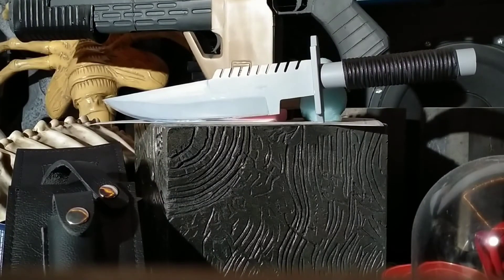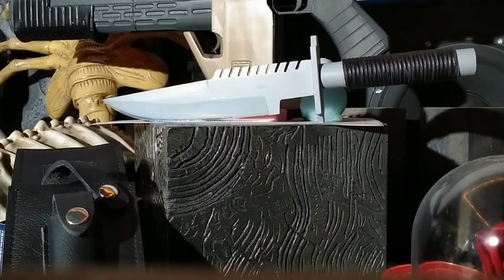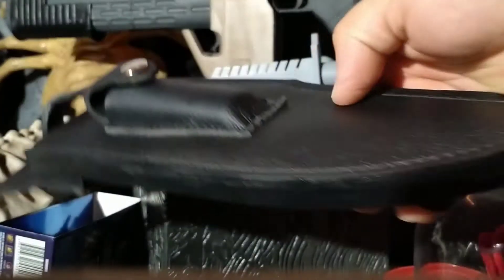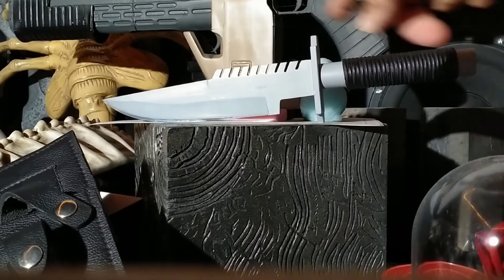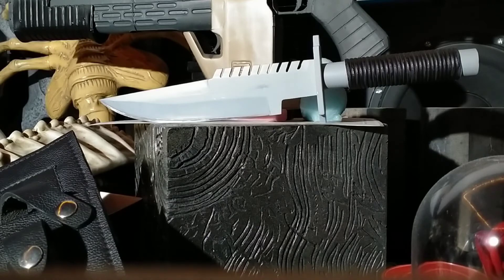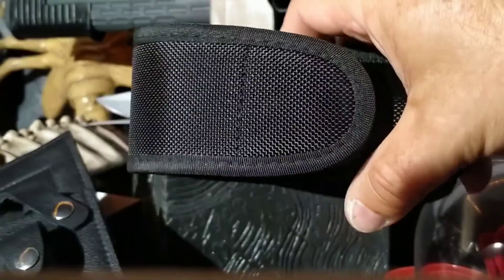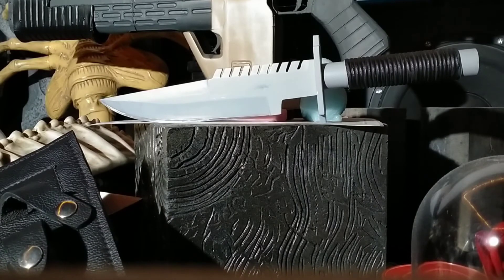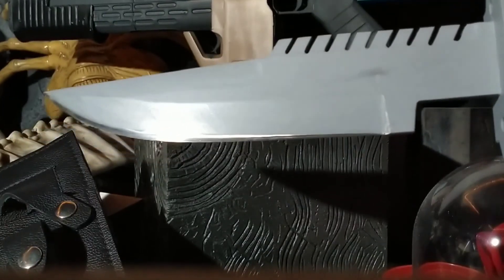Commando Replica Life Support System 1 video 2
My budget build LSS1 knife.